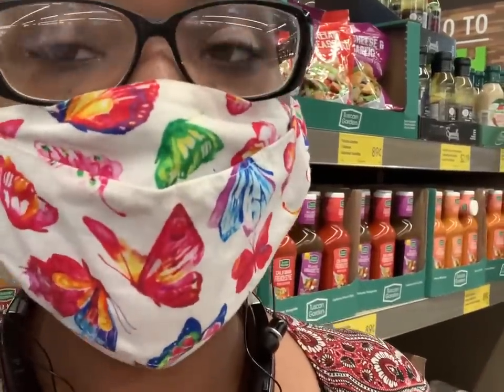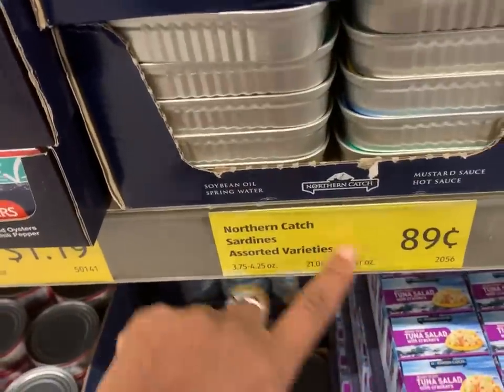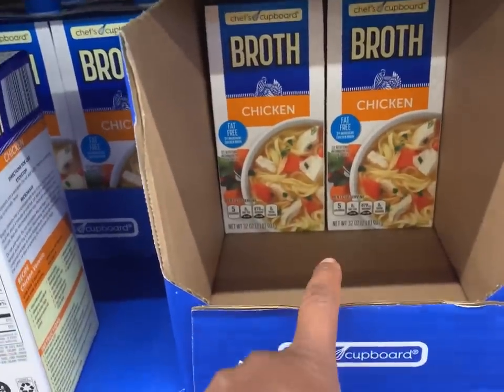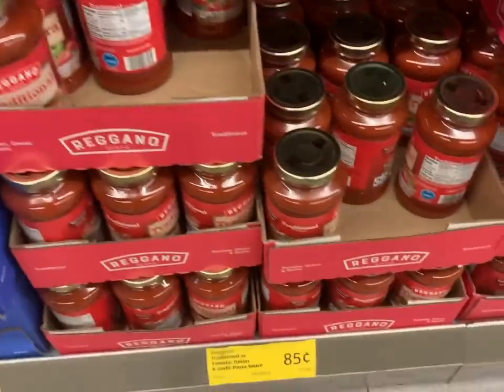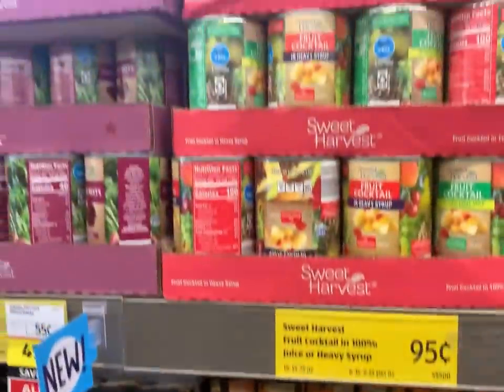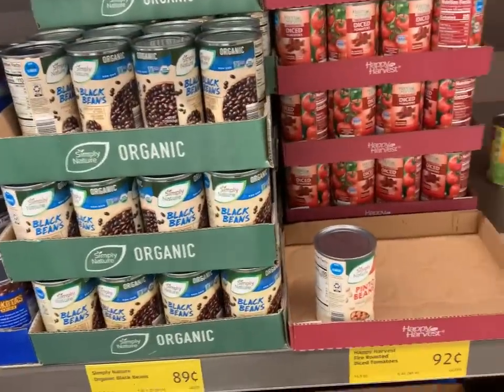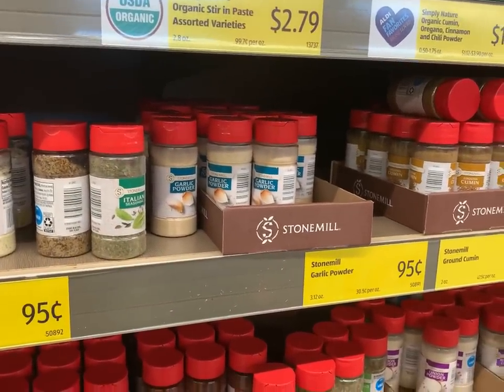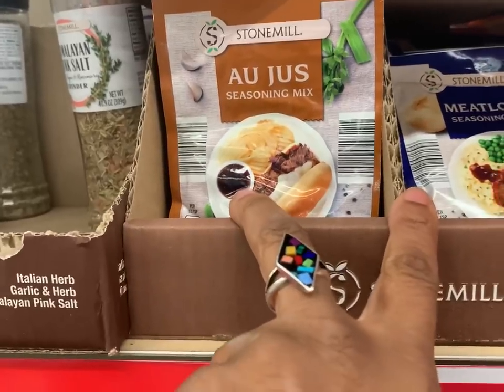Only Have $1 for Prepping??? Shop With Me at Aldi for $1 Preps || What Can I Stock Using ONLY $1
Hey yall.  I know that a LOT of people are or have concerns when trying to "prep" for possible shortages.  So I went through Aldi and shared some of the items I found that could be prepped on $1 per week.  I do hope this video is helpful to those of us who do not or may not be able to stock up by thousands of dollars at a time.  Slow and steady I always say.  It is the best way, in my opinion.  You can do it. We all can.  Thanks so much for stopping and for being a part of our youtube family. Blessings XX

Musician: LiQWYD

Drop us a line here:
Shakema 1mom